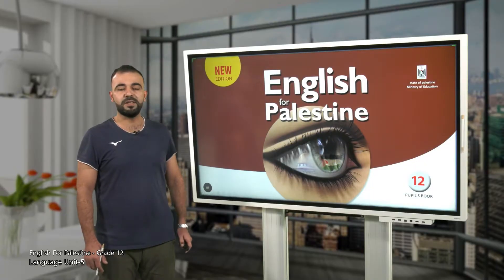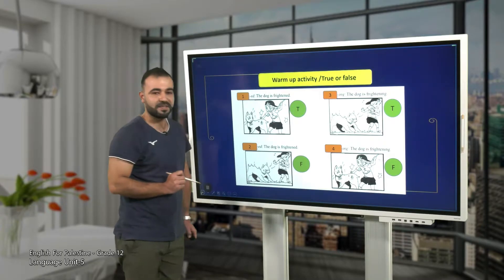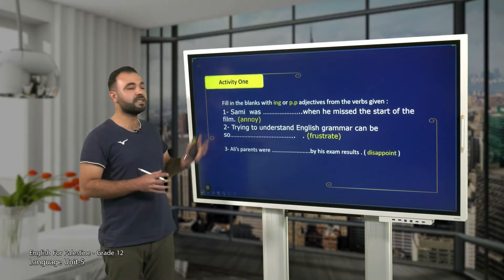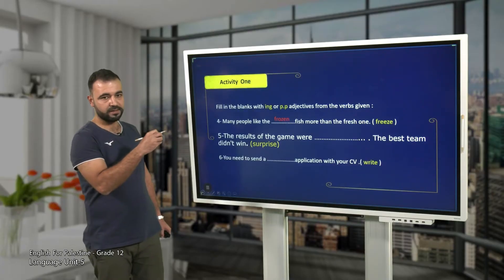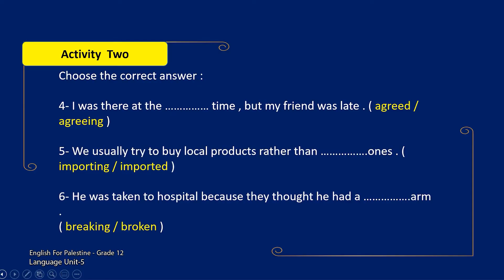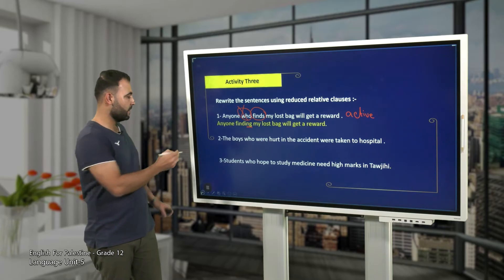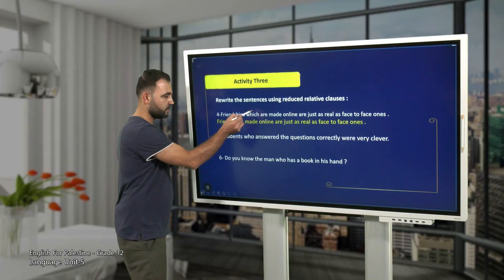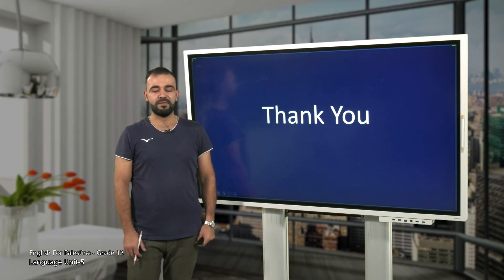-2021- درس 11 | الوحدة 2 |Language Unit -5 | الصف 12 | الفصل 1 | اللغة الانجليزية